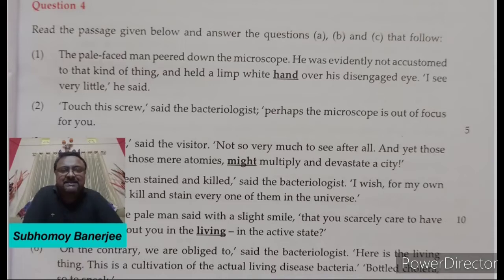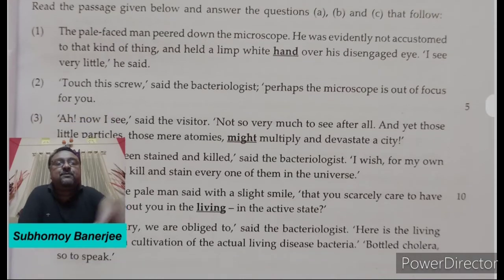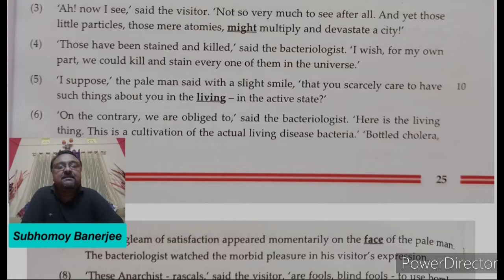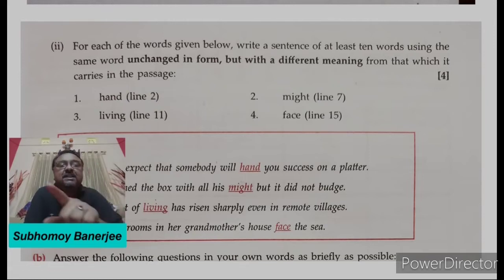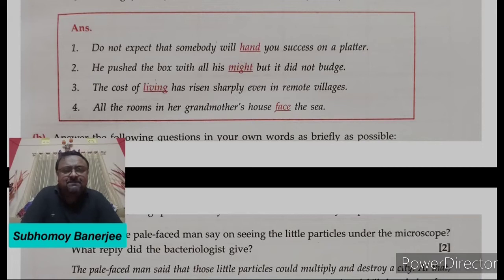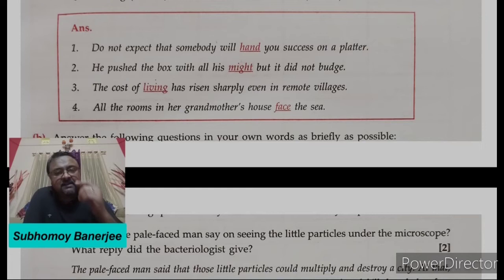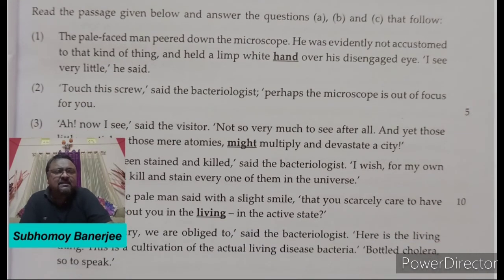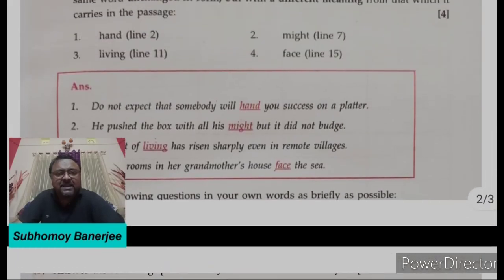ISC VOCABULARY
By Subhomoy Banerjee